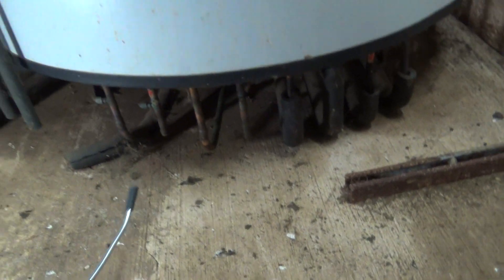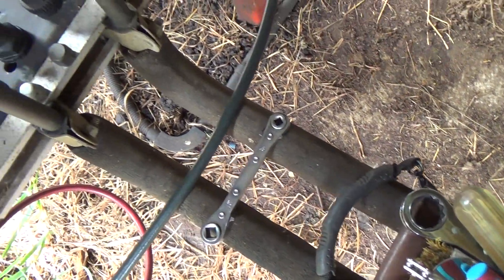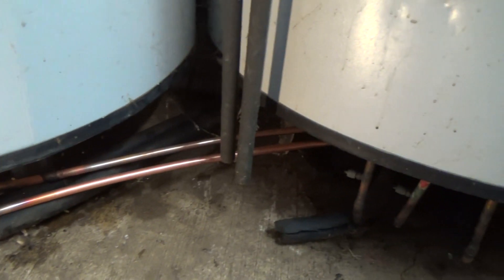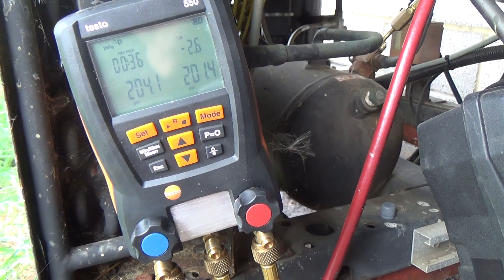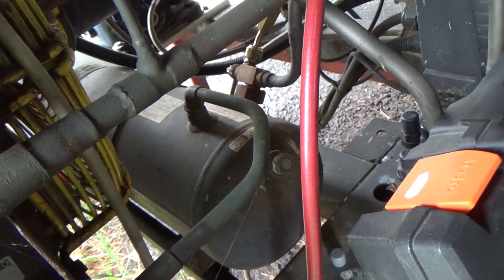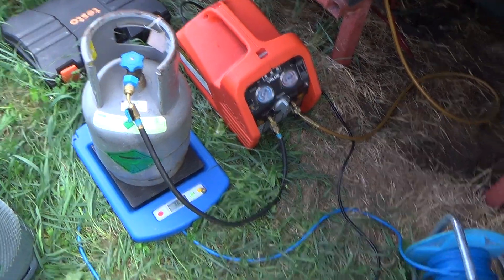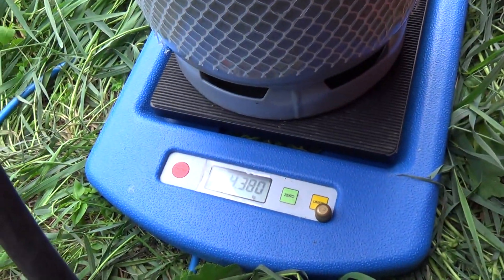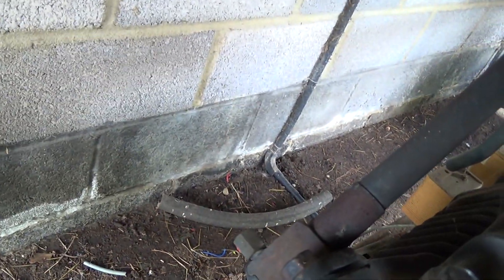Where has the Gas Gone?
Suspected the leak was in the heat recovery, recovered the refrigerant and leak tested with Trace-A-Gas which is a nitrogen/hydrogen mix.
Found the heat recovery was leaking, swapped pipes onto the spare pair on the adjacent heat recovery, leak checked again, vacuumed and recharged with refrigerant.